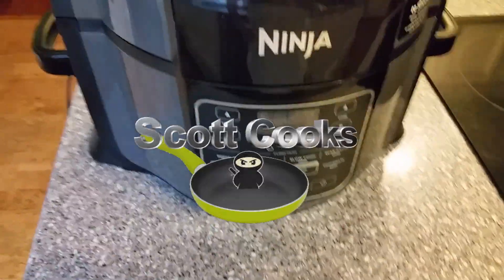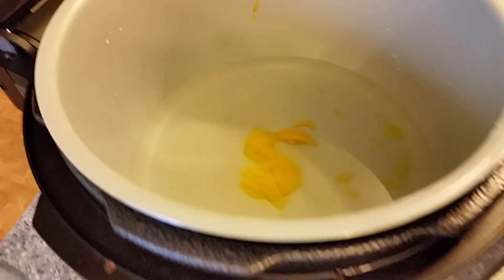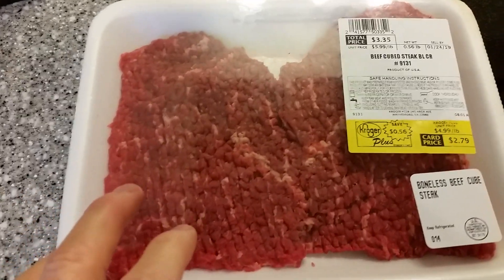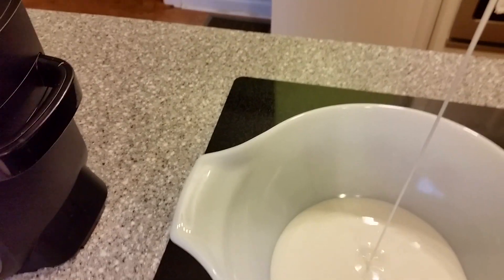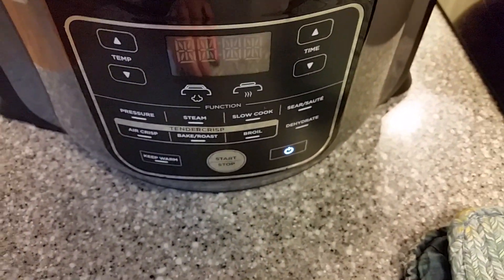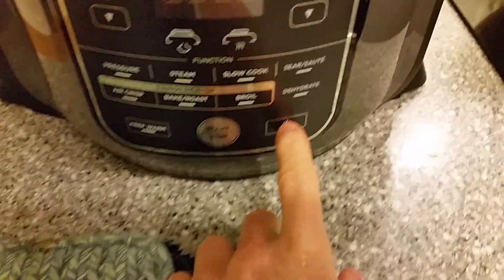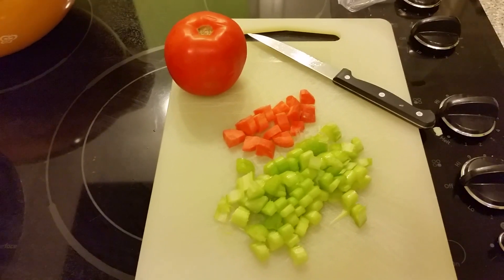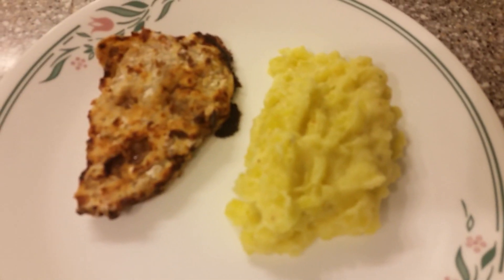Ninja Foodi Old Fashioned Buttermilk Soaked Cubed Steak with Yukon Gold Mashed Potatoes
Ninja Foodi Old Fashioned Buttermilk Soaked Cubed Steak
with Yukon Gold Mashed Potatoes
Check us out on FaceBook